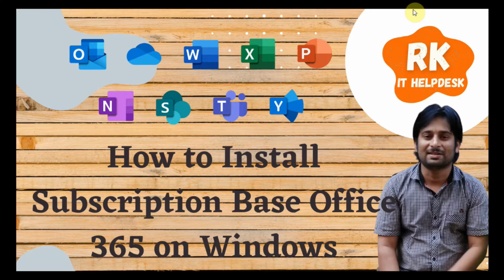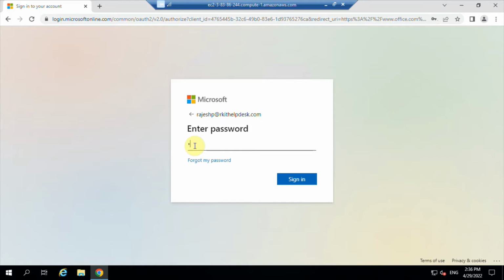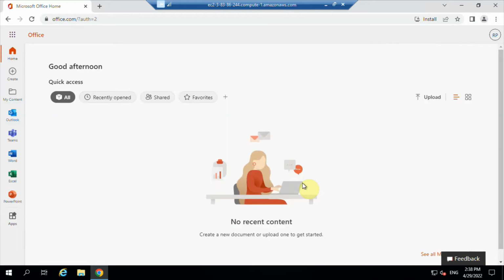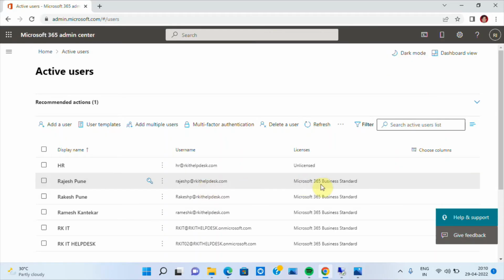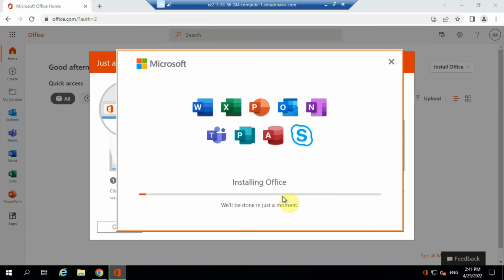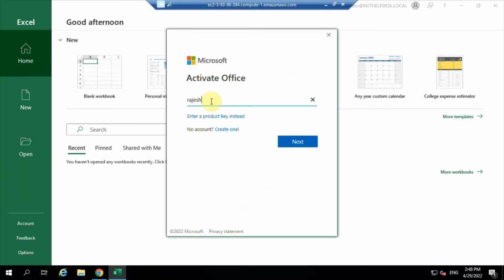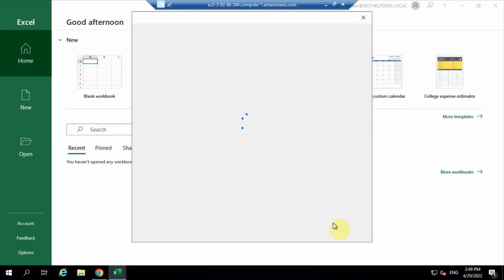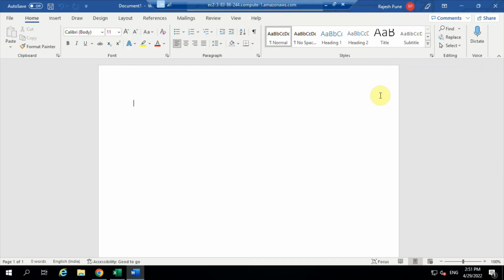How to install Subscription Base Office 365 on Windows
In this session we will learn about how to install subscription base Office 365 on windows